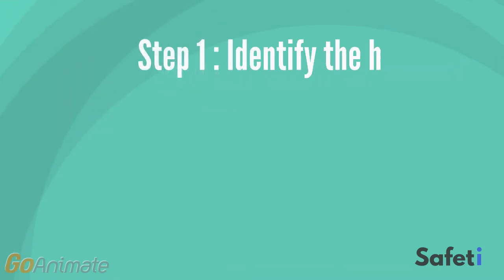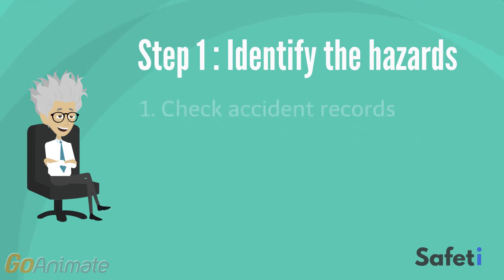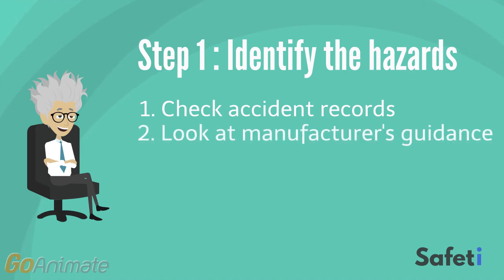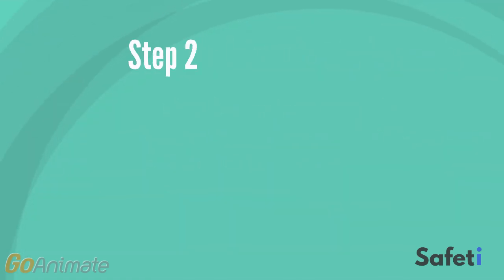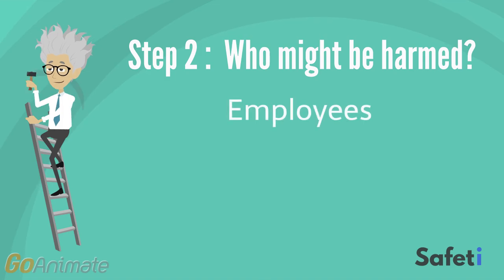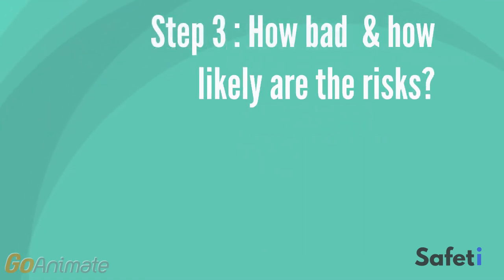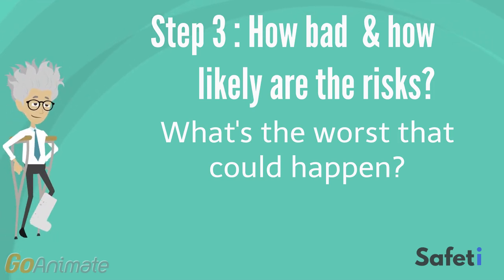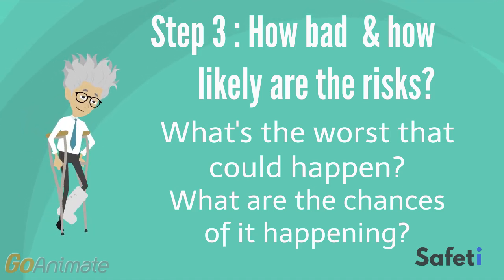Risk Assessment 5 Steps | QUICKLY! 😅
How to do a risk assessment 5 steps - find out the simple steps to risk assessment in our short animated video.

For the complete Health and Safety Risk Assessment Beginner's Guide, go

Here's a summary of the 5 simple steps to complete a health and safety risk assessment
Step 1: Determine the key Hazards

Ask yourself 'what could harm someone and how?'

Firstly, check accident records to identify any previous workplace injury or illness

Secondly, refer to manufacturer's guidelines for safe guidance on how to operate plant and equipment

We mustn't forget to consider non-routine or infrequent work activities.

It is essential to also consider the potential long-term impacts to health, such as from exposure to noise or dust.

Unless the risk is increased during work activities, 'everyday' risks should not be included. Such as using a kettle to boil water in the kitchen, for example. Or walking up and down a flight of stairs.

Step 2: Identify 'Who might be harmed?'

Ask yourself who will be exposed to a particular risk.

This might be primarily your own employees. But, there are also other groups of people (or animals!) who may be affected in different ways.

A good example would be the impact of a construction project being carried out in a live hospital environment. Those affected may include patients, staff and the general public, for example.

Step 3: Assessing the Risk - Severity and Likelihood

These two elements should be assessed and given a level of significance e.g. high, medium or low.

Severity - How bad is the outcome likely to be i.e. the severity of injury or illness?

Likelihood - What are the chances of it happening with the current controls in place?

Step 4: Evaluate Risks & add Controls

We need to decide if the risks are at a reasonable or acceptable level, or if we need to put further control measures in place.

For those that require further controls, we need to determine and record specific actions. Responsibility should be assigned to those who are required take action and a programme for completion agreed.

Step 5: Record and Review

Your risk assessment should be recorded and shared with the relevant people.

Make sure to only include the significant risks. Keeping it simple and easy to read is important for training purposes.